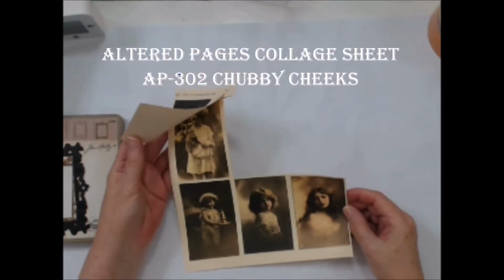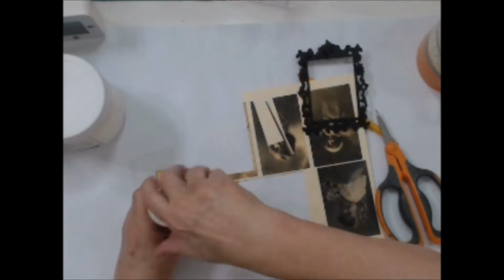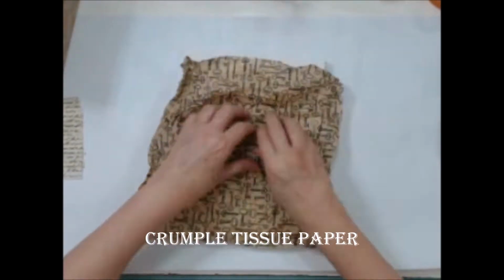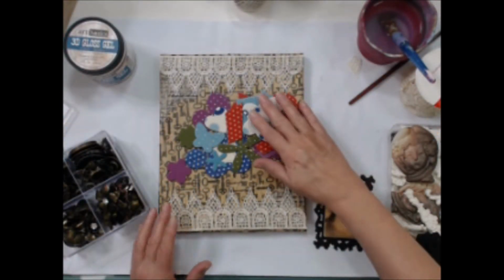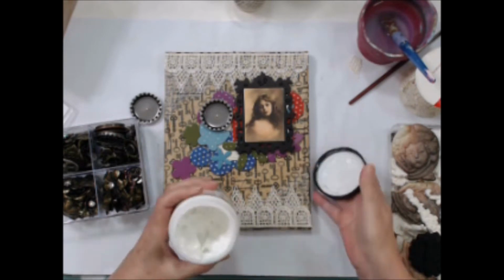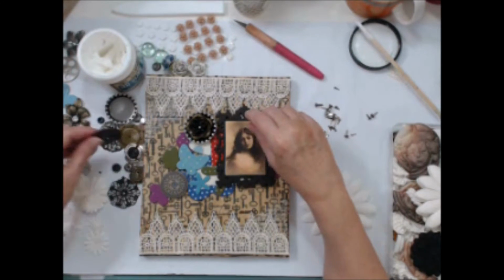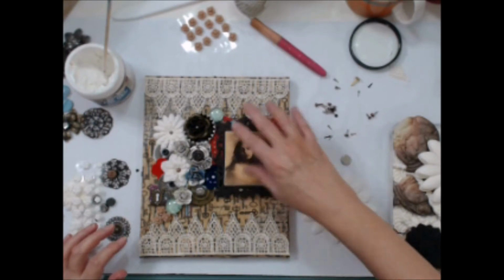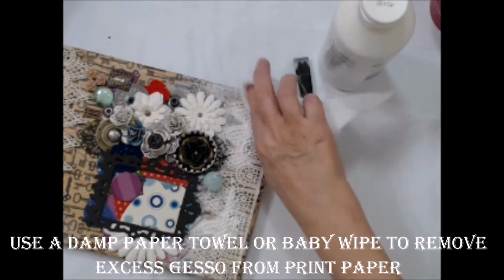How to Make a Beautiful Canvas With Only Five Silks Colors by Barbara Rankin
Barbara Rankin will show you how to make a beautiful, 3D textured mixed media canvas in the Finnabair style using only five Silks Acrylic Glazes.  The final "pop" will be with the Radiant Rains Solar Gold dauber.

For a complete list of supplies used, you can visit Barbara's blog

TO PURCHASE COLOURARTE PRODUCTS GO HERE: ColourArte.com